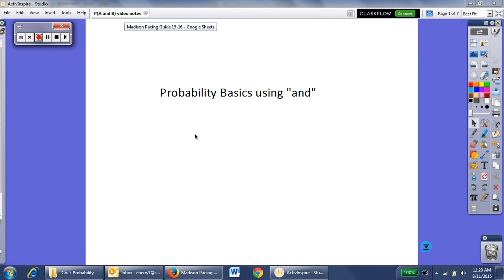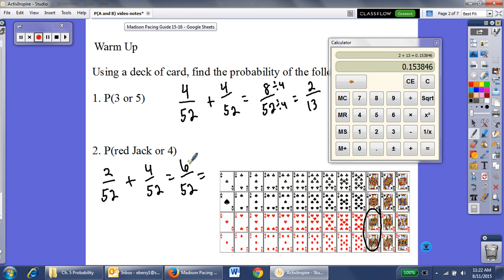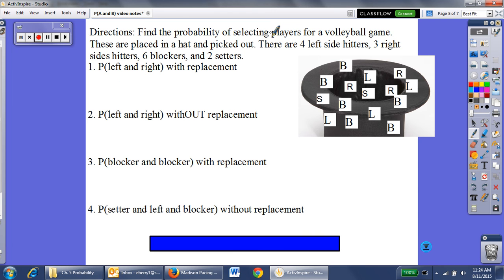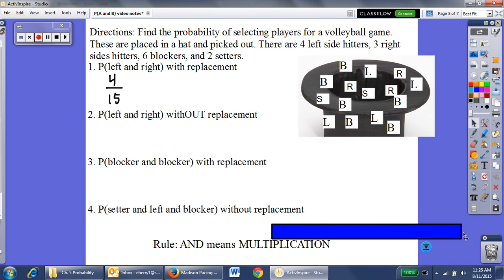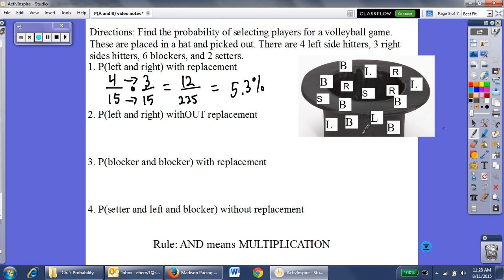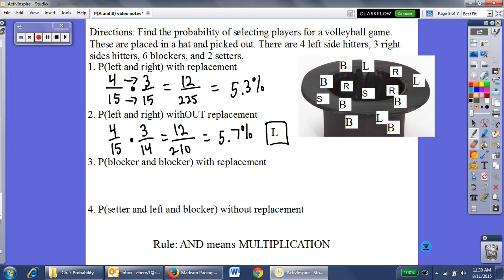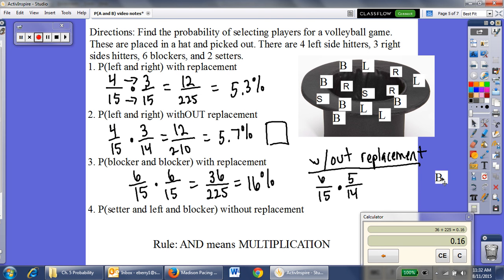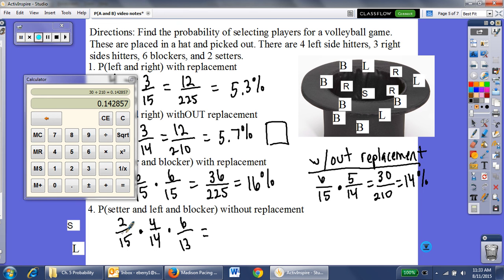Probabilty A and B